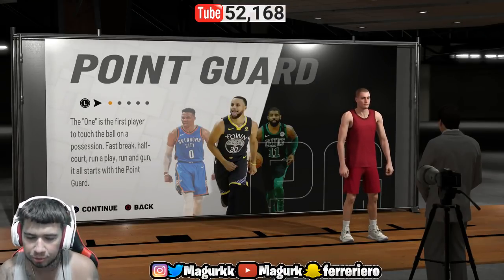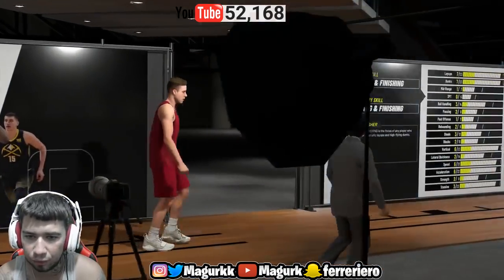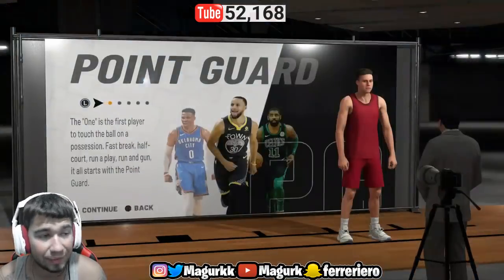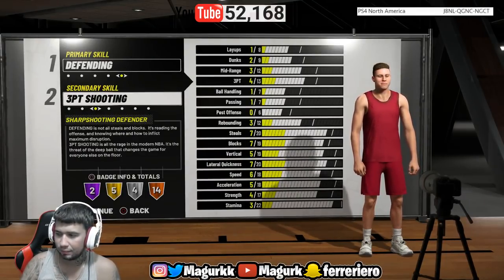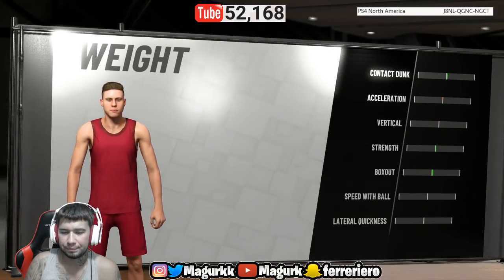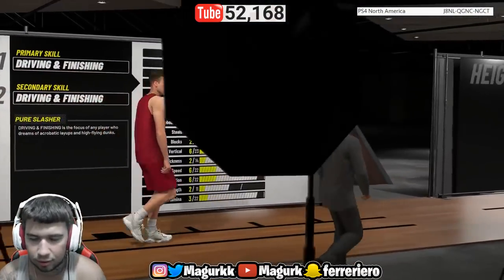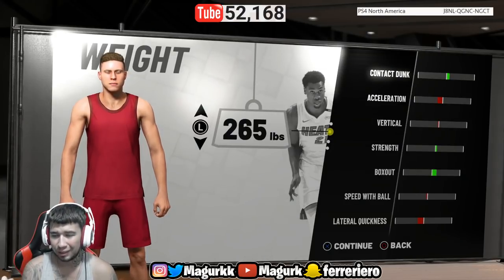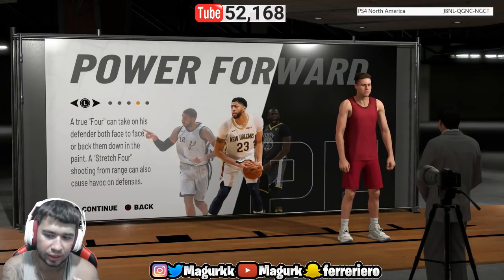NBA 2K19 BEST LOCKDOWN DEFENDER ARCHETYPE😈 !!!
Go ahead and comment who got the first like!
✪GT - Magurk vip
Production Music courtesy
I have beat these Youtubers
Nadexey, SoLLUMINATI, HG Power, Sports TNB, Hg Cboy, Easy Breezy, Spiteful, Whole 2Easy Clan  and more
(Dont go show hate to other streamers,youtubers)

 THOSE TAGS DONT WORK PPL STOP POSTING THEM JESUS😈